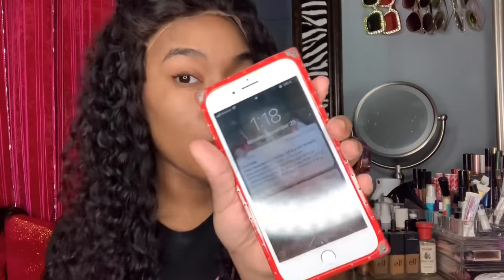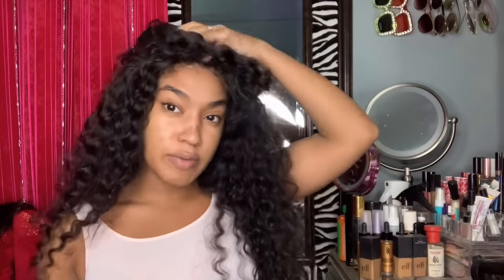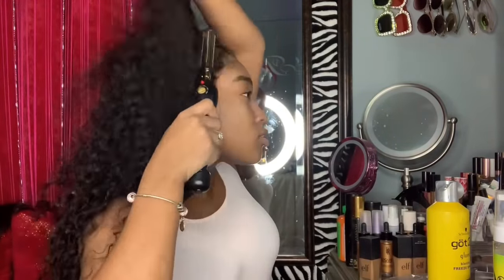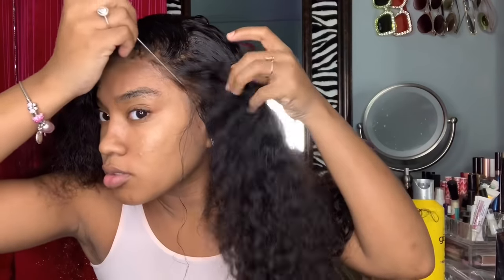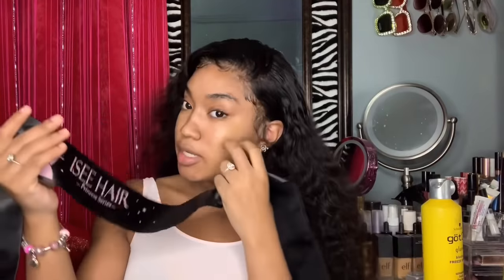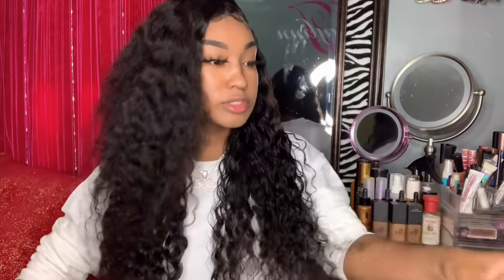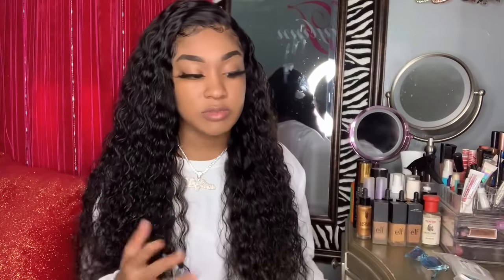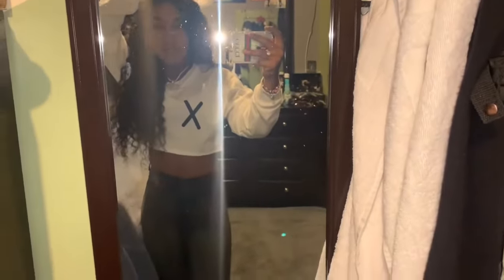WATCH ME GET CUTE AND SLAY THIS WIG FOR SCHOOL AT 1 AM.. FT ISEEHAIR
HAIR INFO

♕▬▬▬▬▬ ISEE HAIR Princess Series ▬▬▬▬▬♕
Black Friday Sale for ISEEPRINCESS Coming Soon!

Mongolian Water Wave
26 inches
150% Density
13*6 Lace Part

Time: Nov.29-Dec.2nd (EST)
Limited Quantity! Don’t Miss IT!

CODES TO SAVE COINS ON⬇️⬇️
Soulfeel: icylis15
TeamiTea: ICYLINN15
Iseehair: pretty
Vbrows: Icylinn19
MTO APPAREL: Icyxmto
The Baddie Factory: Icylinn
Poweradd(Portable charger): VAWMG2TP

SHOP MY COLLECTION WITH MTO APPAREL